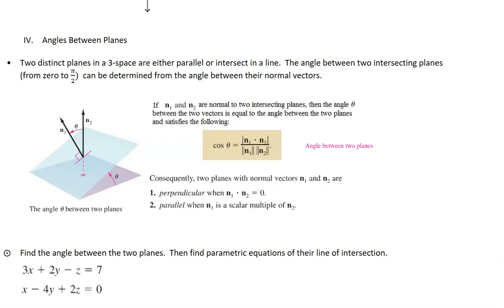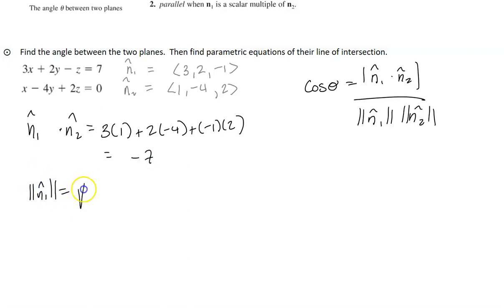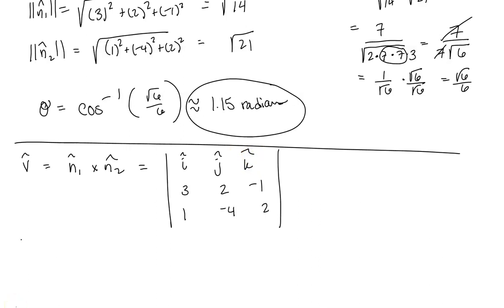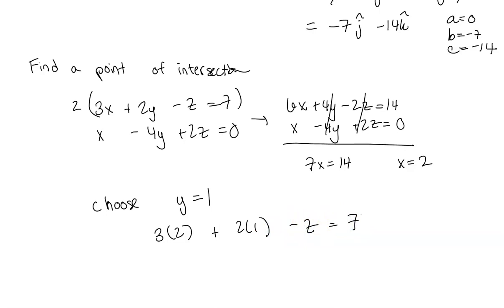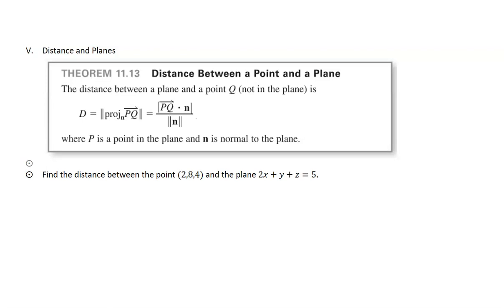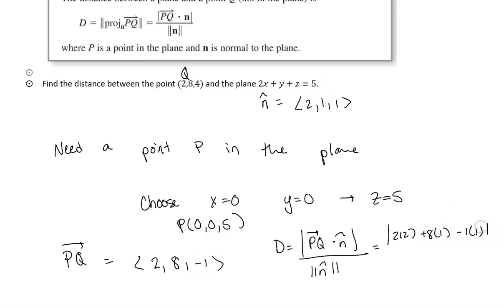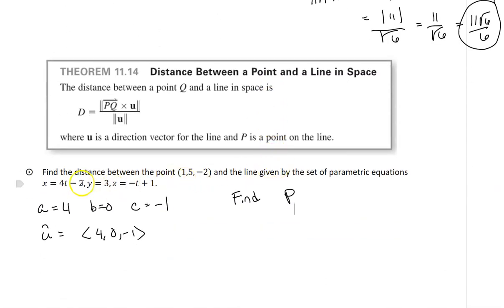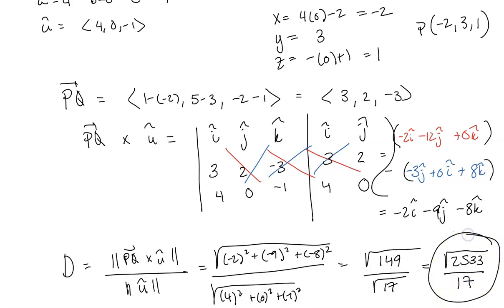MTH 126 Section 11.5 Video 3 Angles and Distance in Space